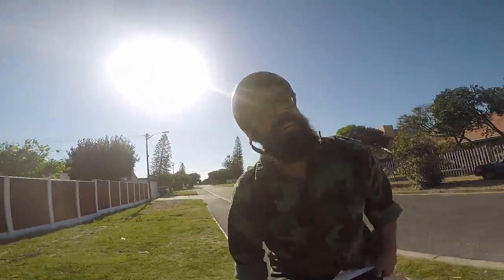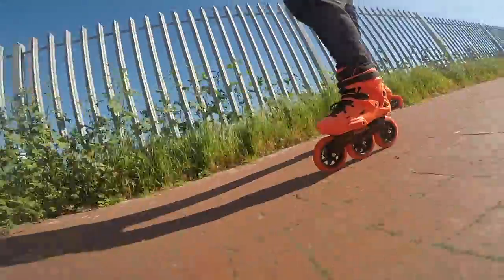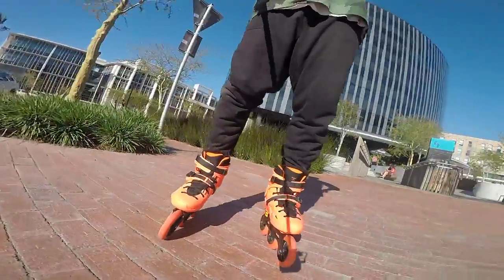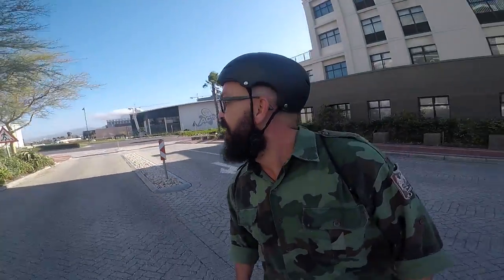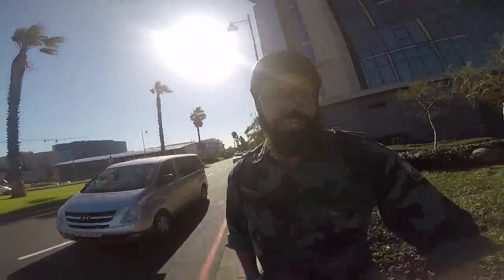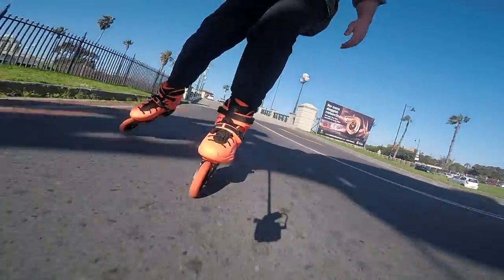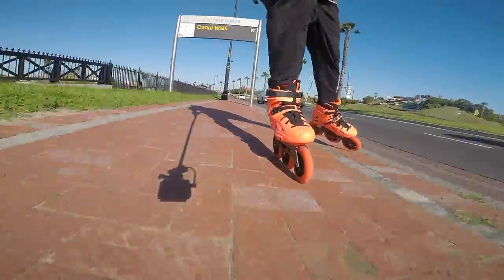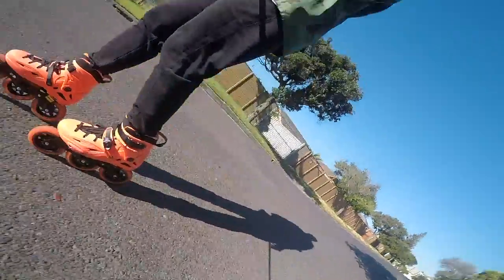INLINE SKATING FLOW - SOLO SESSION IN A MODERN OFFICE AREA IN CAPE TOWN // VLOG 152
► It was Saturday afternoon and i was bored at home, what did i do?
strapped on my NEW POWERSLIDE IMPERIAL MEGACRUISER ORANGE and skated them around a new Office area by my house, and  OFF COURSE INSIDE THE SHOPPING MALL Canal Walk.

Camera Gear used in my videos:

- VLOG camera
- MAIN Camera
- ACTION CAMERA